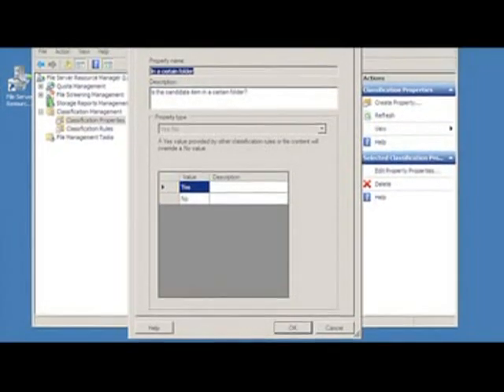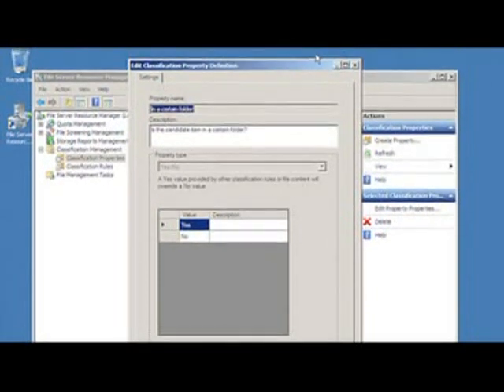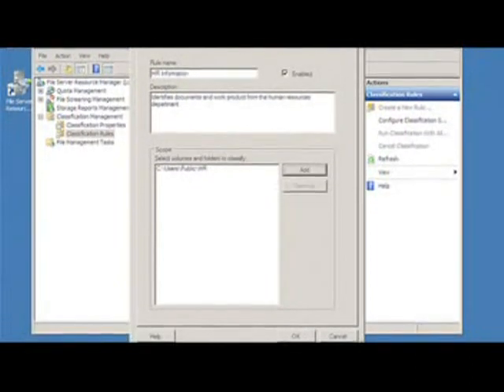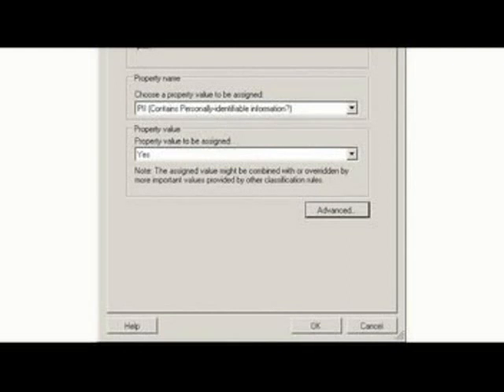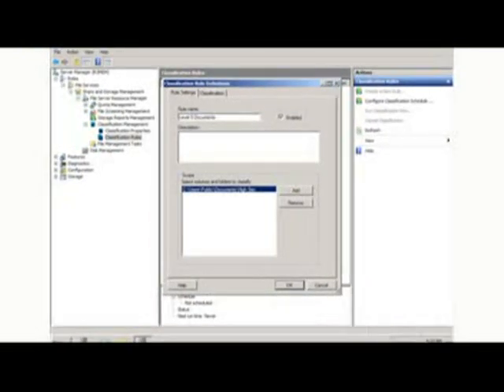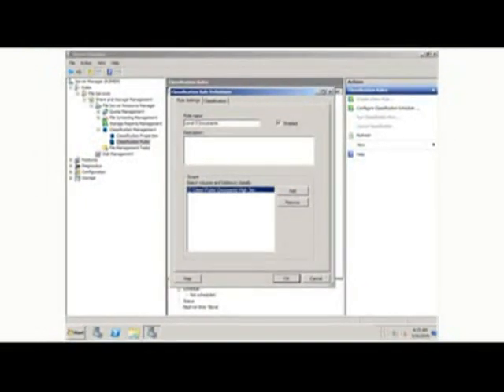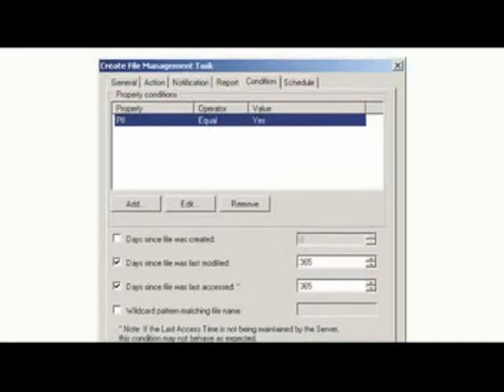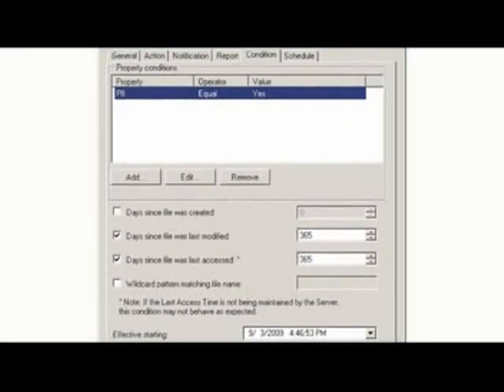File Classification Infrastructure (FCI) in Microsoft Windows Server 2008 R2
Classification for files and stored data is finally built into Windows Server. Know all the file classification, file management and data management features this built in technology provides at no additional cost.

Session by:
Ranjna Jain,
IT Pro Evangelists , Microsoft India.